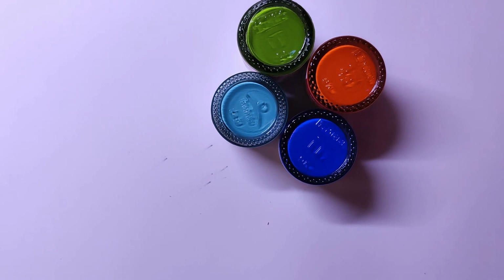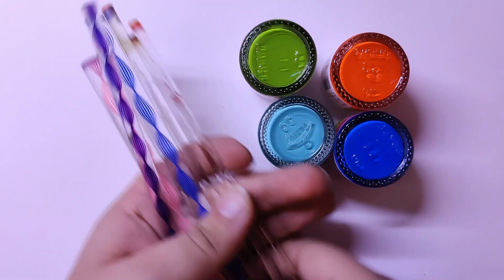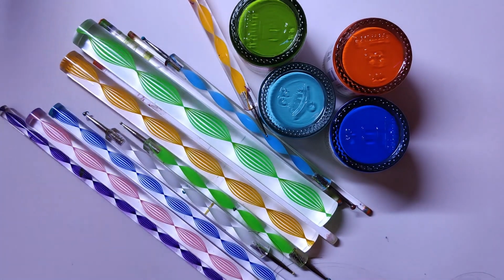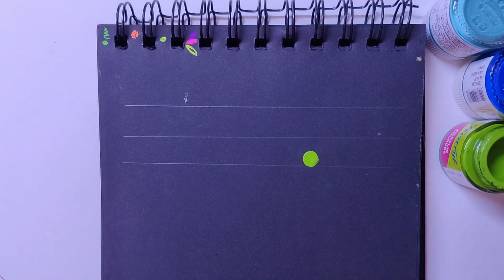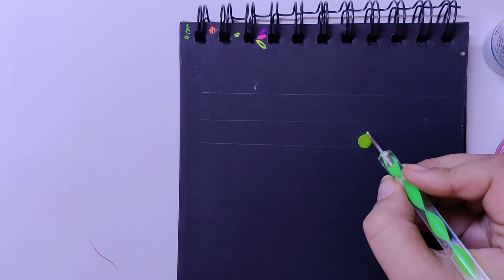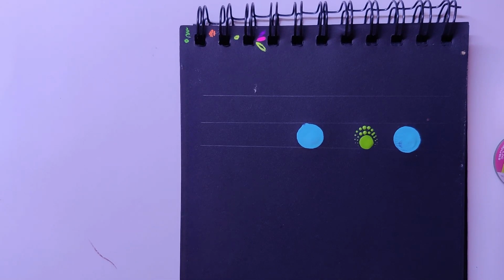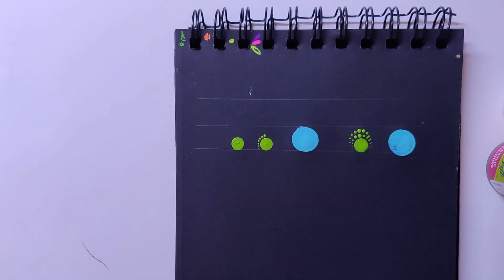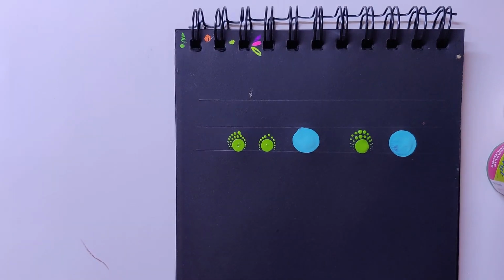How to do Dot Mandala | How to do Mandala Art | Arshpreet | Creation By Criz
In this month we planned to drop a playlist regarding mandala art and to make you understand, Arshpreet has designed few lessons to share, Hope they will help you to learn.

Tools used in this video- DOT MANDALA KIT